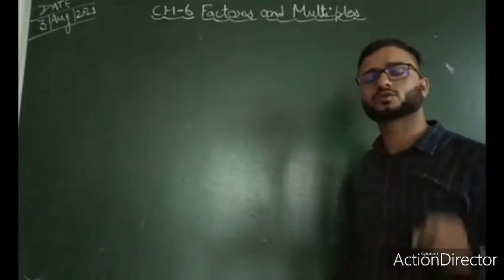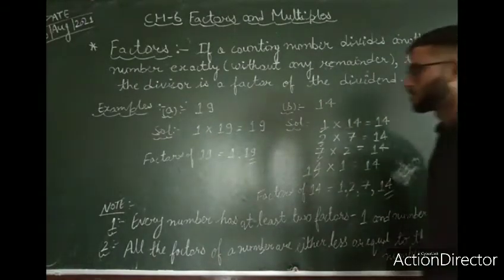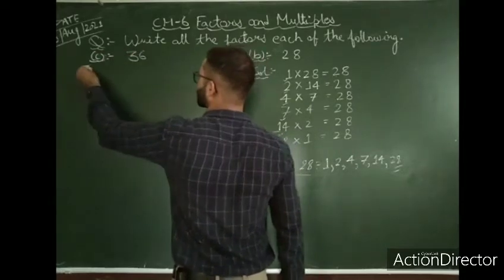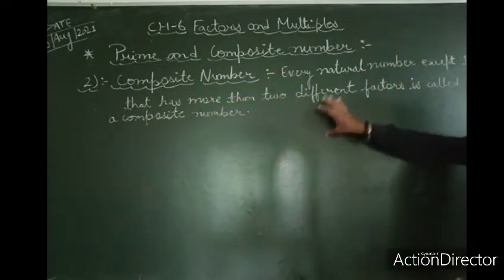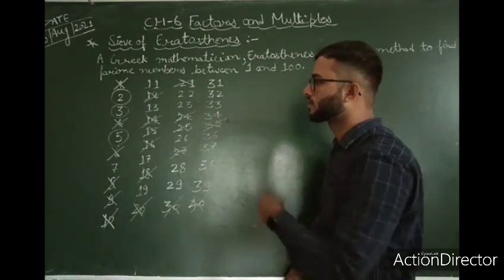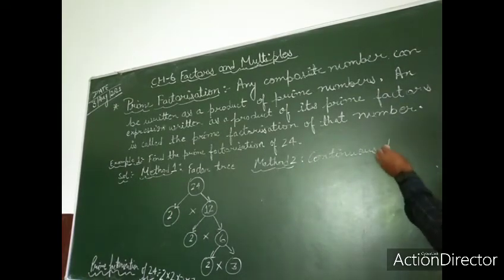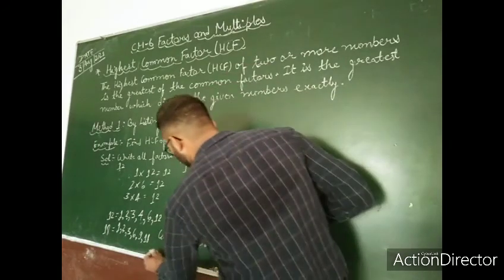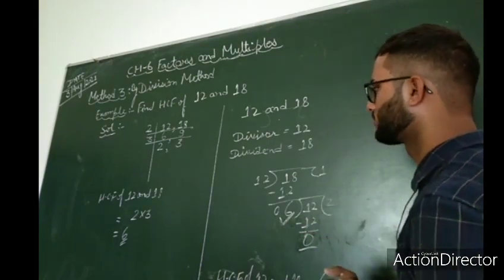Class-5th Maths Ch-6 Factors and Multiples.